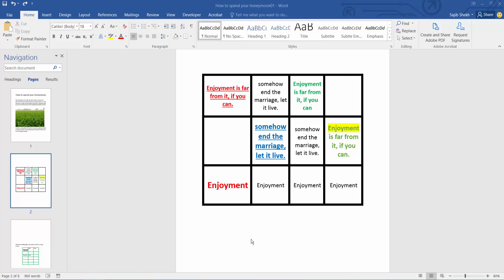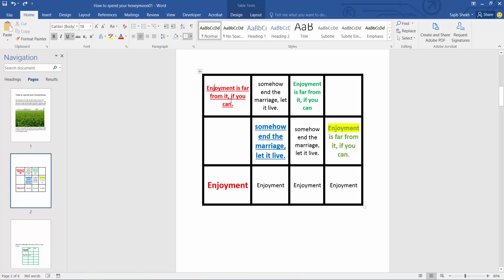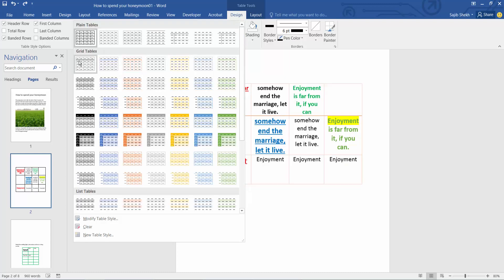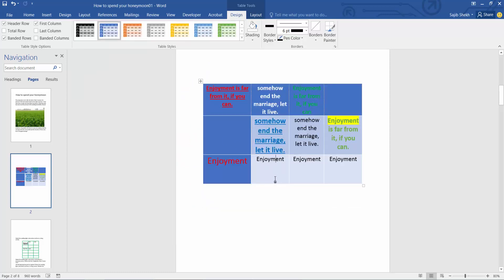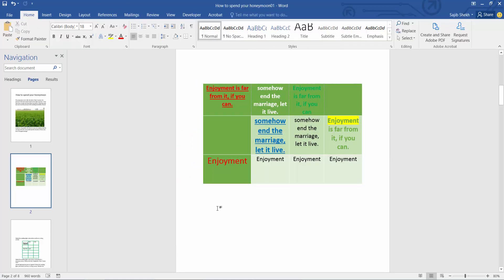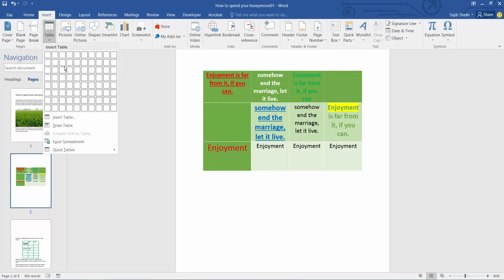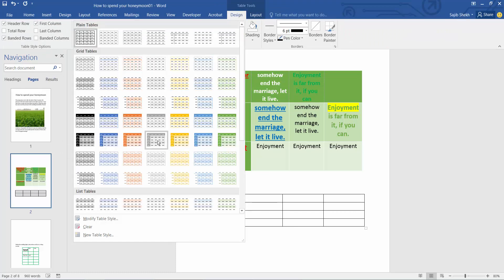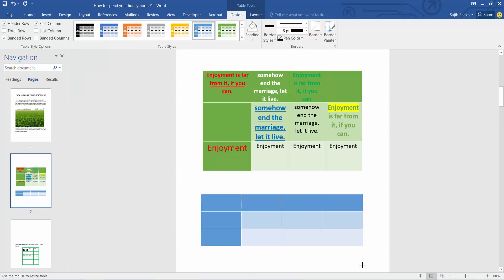How to insert a grid table in word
Hello everyone, Today I will show you, How to insert a grid table in word.